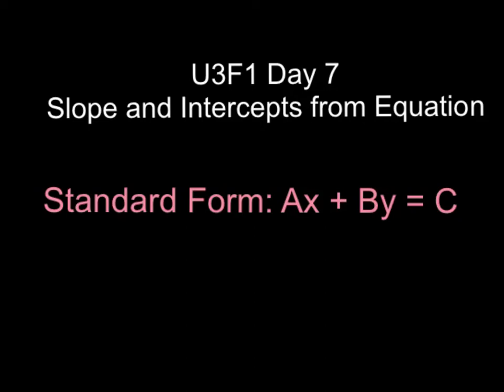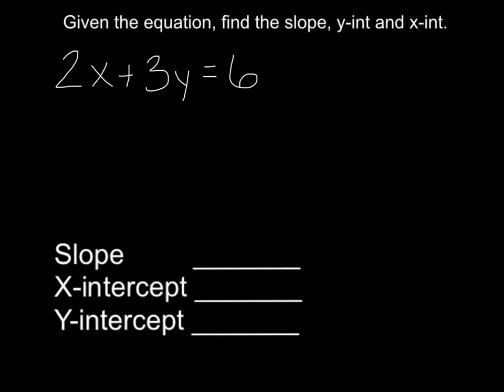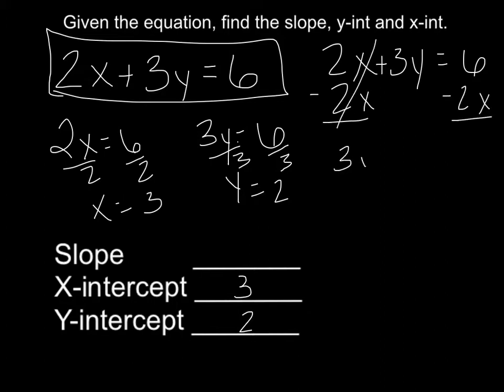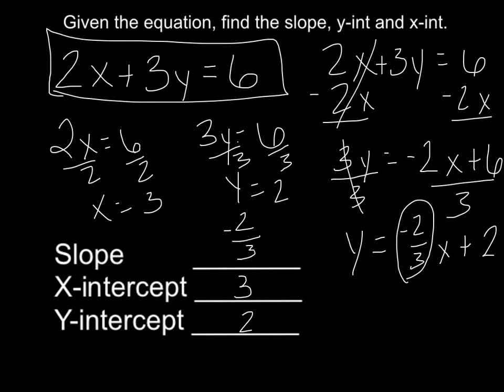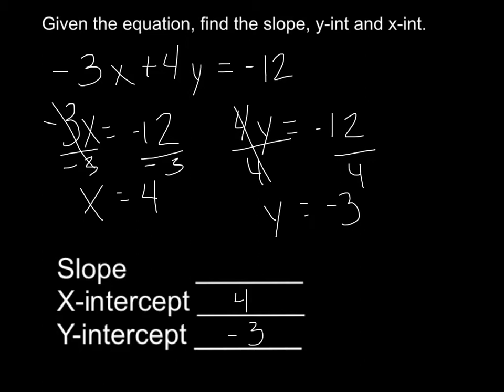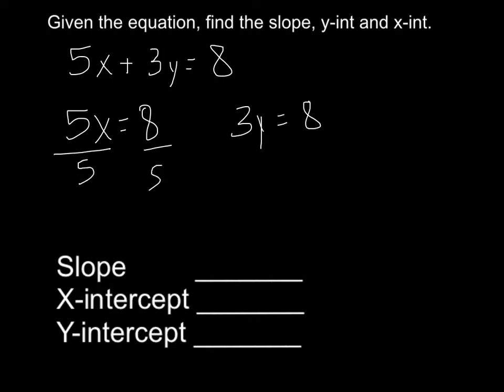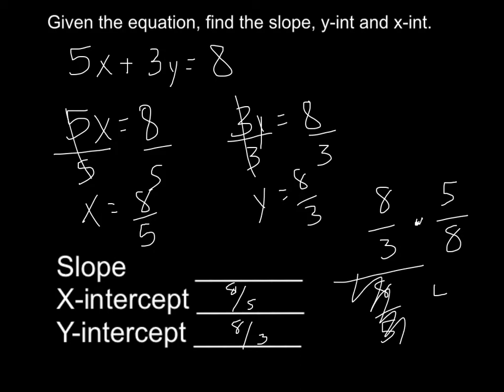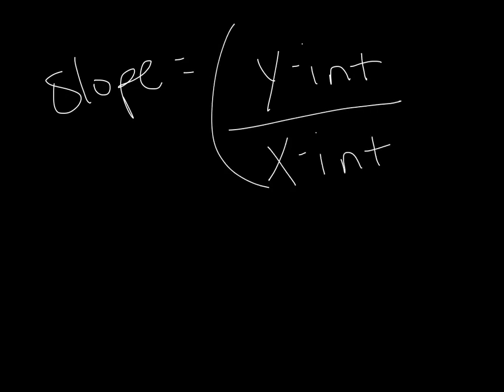Hoglund - U3F1 Day 7- Slope and Intercepts from Equation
U3F1 Day 7- Slope and Intercepts from Equation